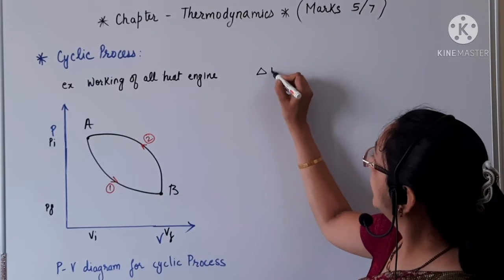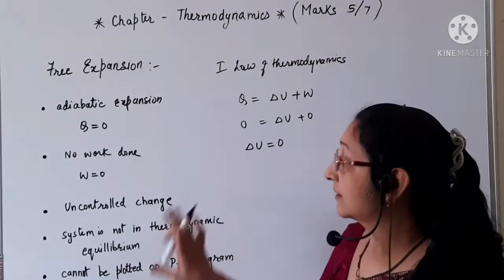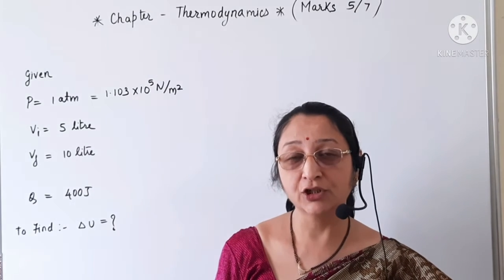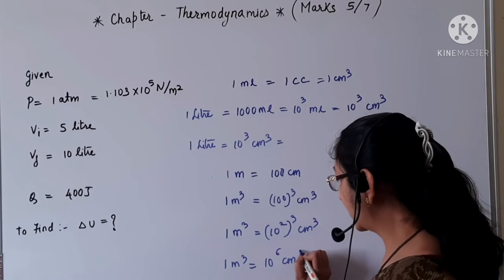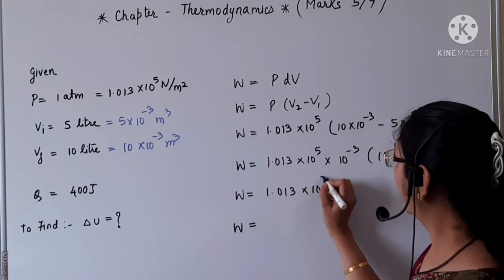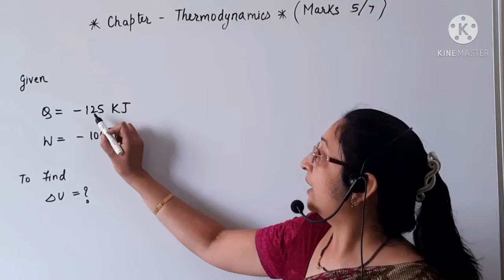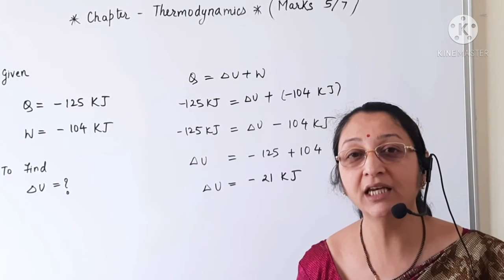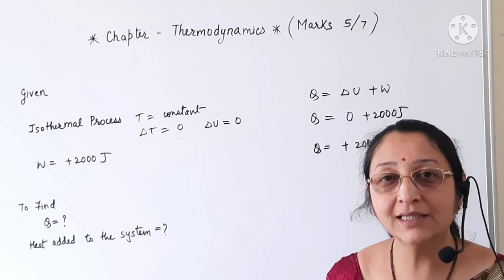L12 ..XII Sci Ch4.. thermodynamics ..Subtopic cyclic process and free expansion